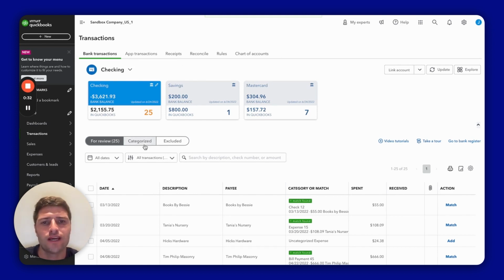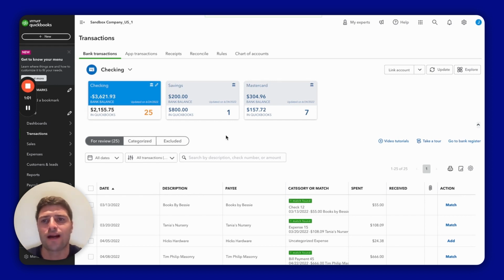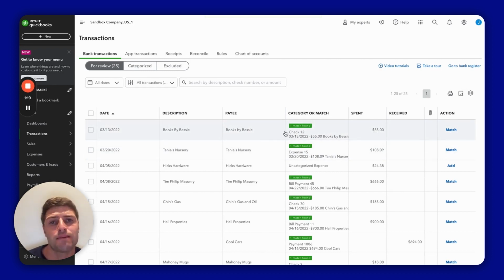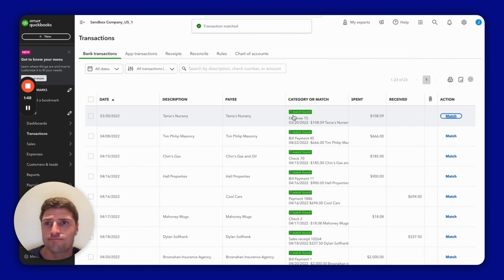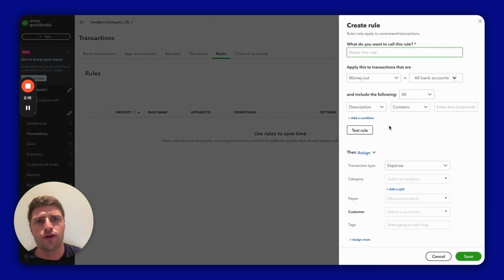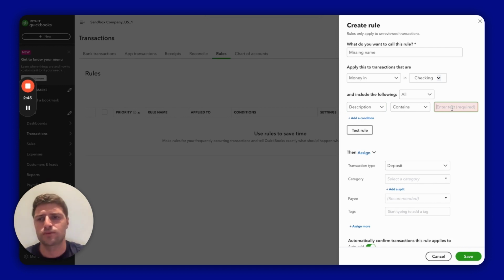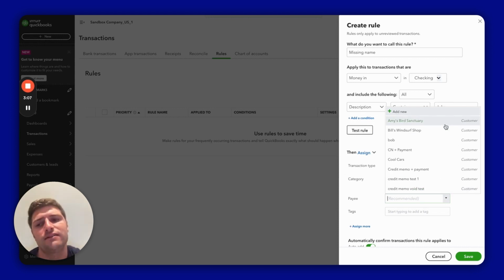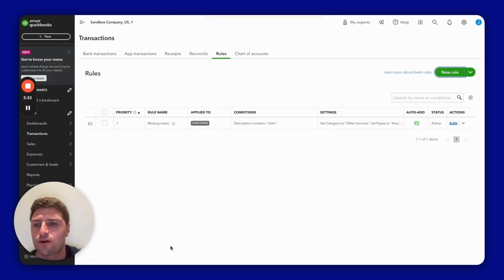QuickBooks | Bank Reconciliation in QuickBooks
Find out more about how Kolleno integrates with QuickBooks, and can improve your operational efficiency

Today's presentation is an insightful guide on using QuickBooks for bank reconciliation.

The focus is on integrating standard bank reconciliation software, with a separate mention of automating payouts using platforms like Kolleno.

The session covers how QuickBooks links with bank accounts, providing daily updates on bank and accounting system balances. It highlights QuickBooks' ability to suggest matches for transactions with invoices, and the ease of adding expenses.

I also explain how to create and apply custom rules for transactions, like auto-categorising payments from specific individuals to certain accounts, enhancing the efficiency of financial management.